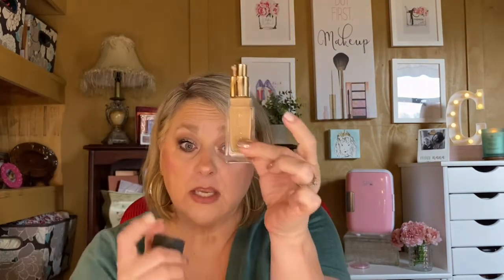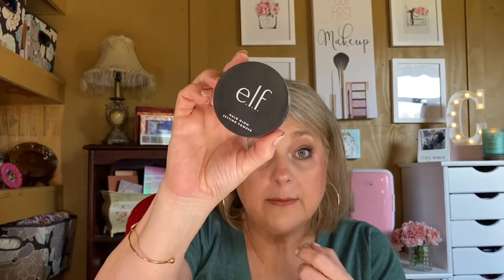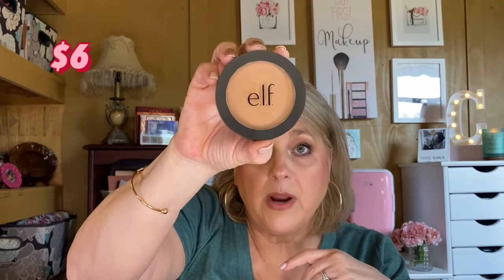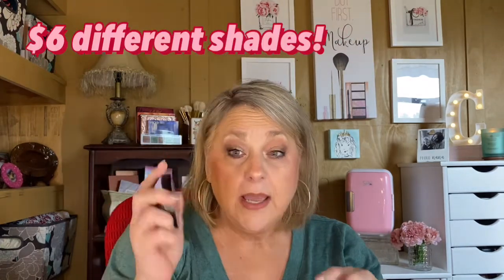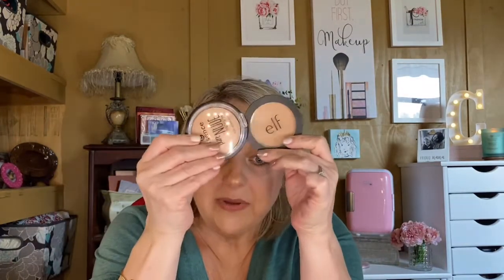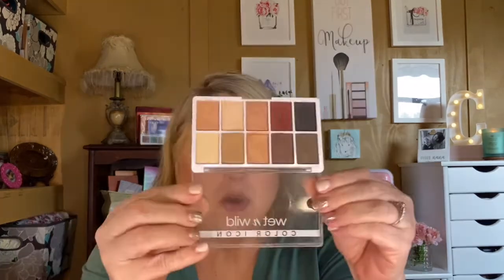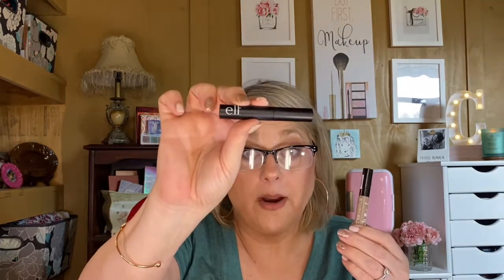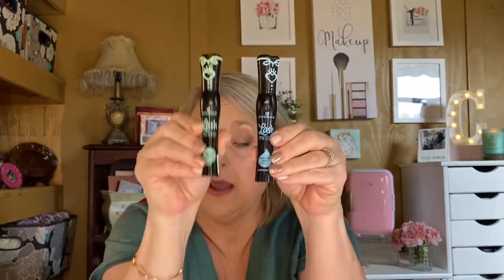NEW TO MAKEUP…I HAVE GOT YOU COVERED WITH EVERYTHING UNDER $8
New to makeup?  I have several recommendations from primer to setting spray to fill your makeup bag on a budget.  These are great choices for anyone!  I hope you enjoy!

XOXO,

CARRIE

DEDICATED TO RYLEIGH HARPER BUTLER...YOU MADE ME THE PROUDEST OF NANAS

PRODUCTS MENTIONED:

Wet N Wild Glass Skin Primer

Wet N Wild Tinted Hydrator

Essence Pretty Naural

Wet N Wild Incognito Concealer

Essence Sun Club Matte Bronzer

Essence Mosaic Blush

Rimmel Stay Matte Powder

Wet N Wild MegaGlo Highlighter

essence Pure Nude Highlight

Wet N Wild Color Icon Palette:
5 pan

10 pan

Essence Lash Princess

Essence Give me Brow

Wet N Wild Megalast Lipstick